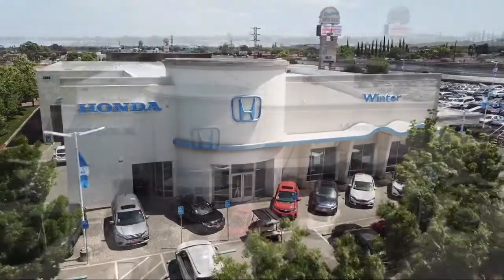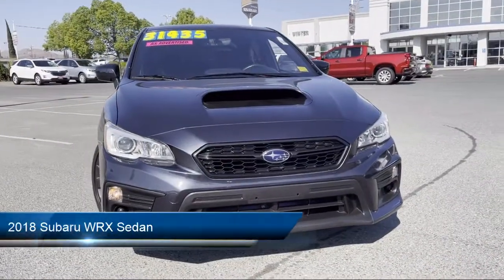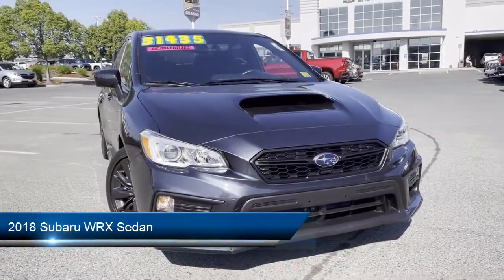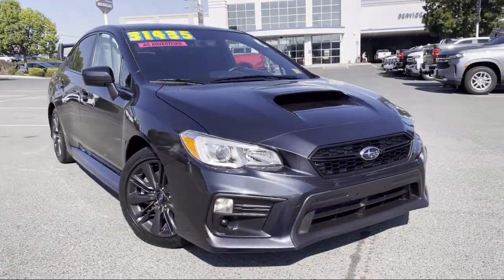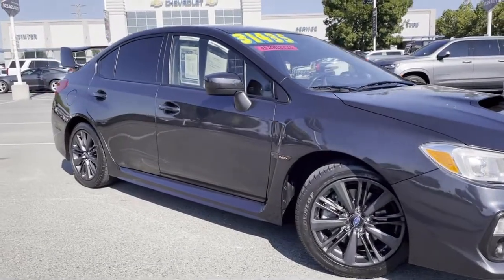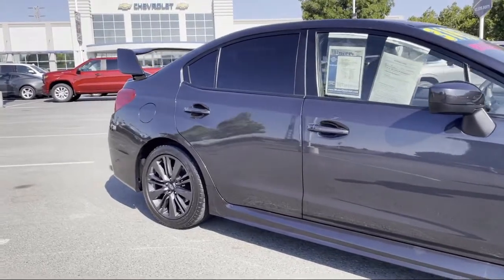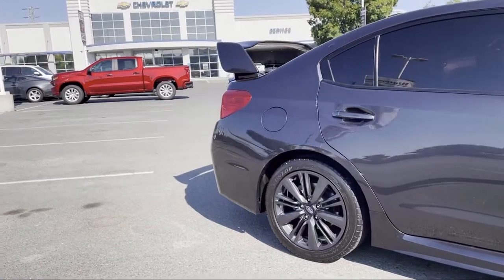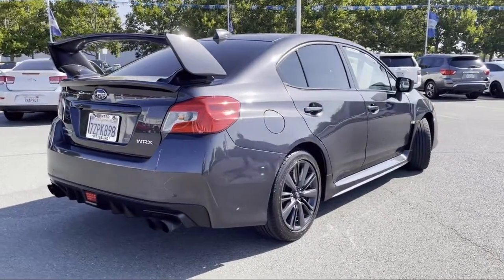2018 Subaru WRX Sedan Pittsburg Concord Walnut Creek Vallejo Fairfield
2018 Subaru WRX Sedan Stock Number: 66059 Vin:JF1VA1A63J9803321.

Winter Honda
3850 Century Ct